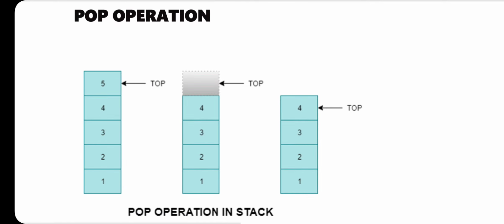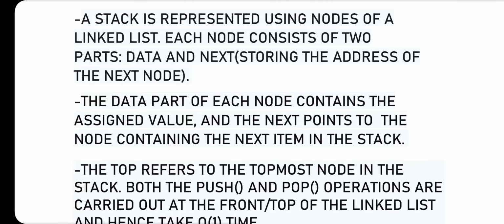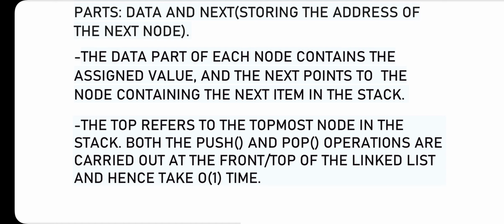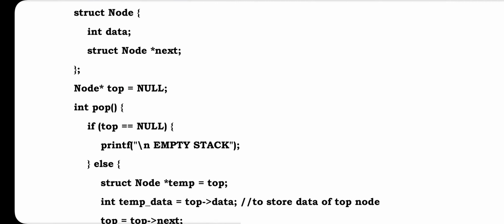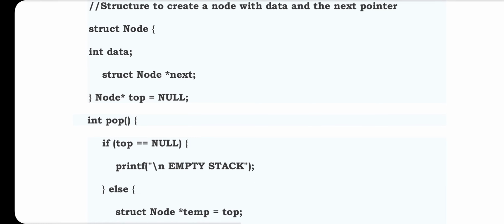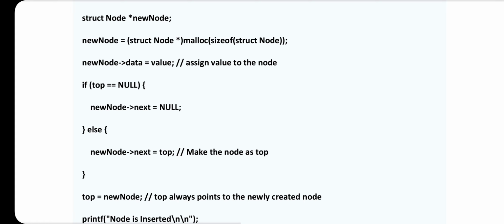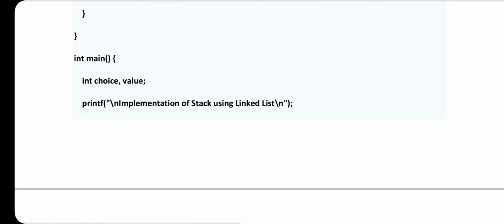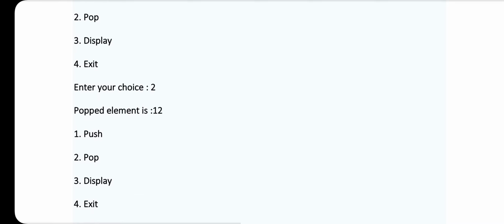STACKS: INTRODUCTION AND REPRESENTATION USING LINKED LIST || DATA STRUCTURES